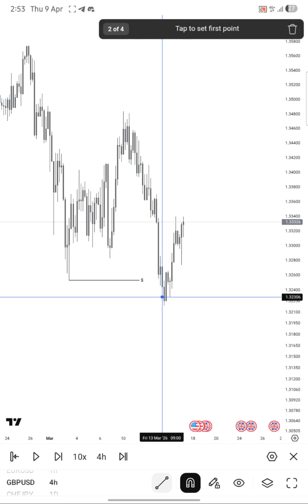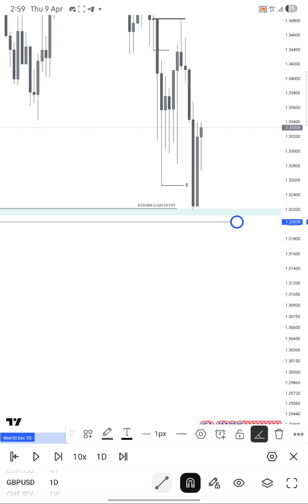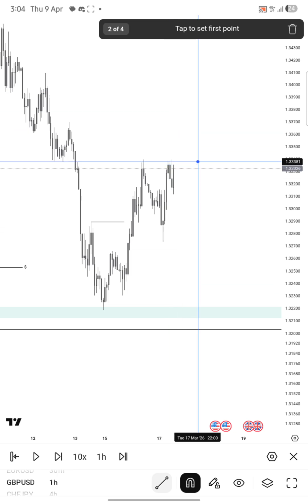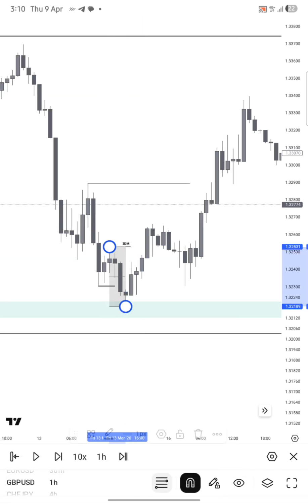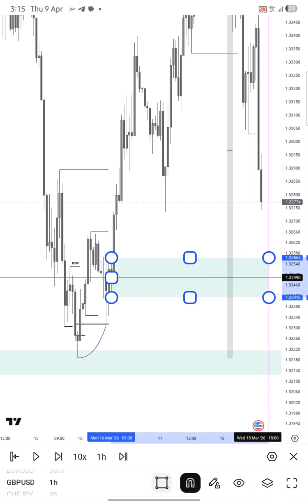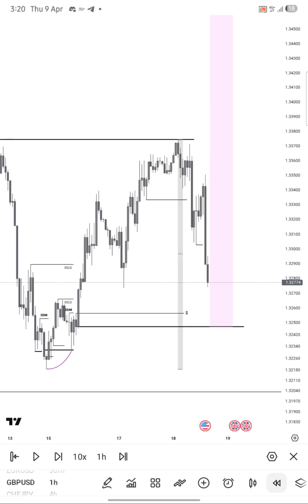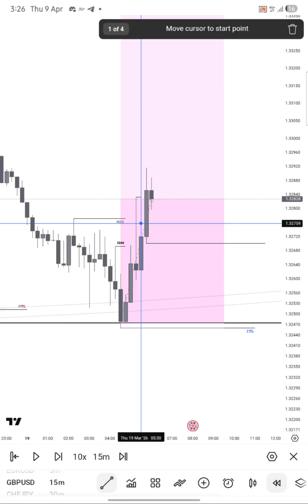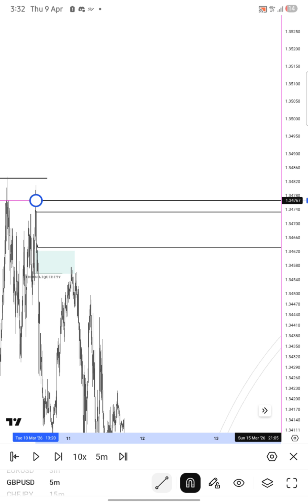SZC April 1st.mp4